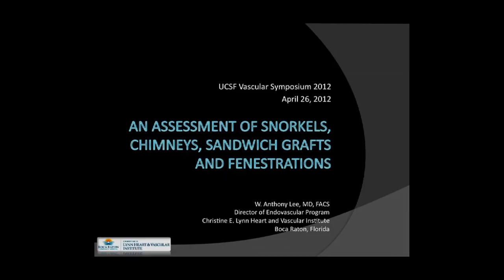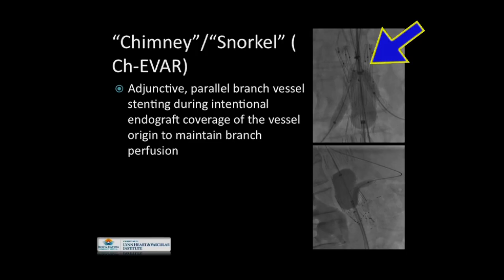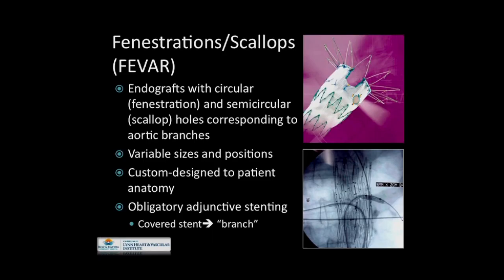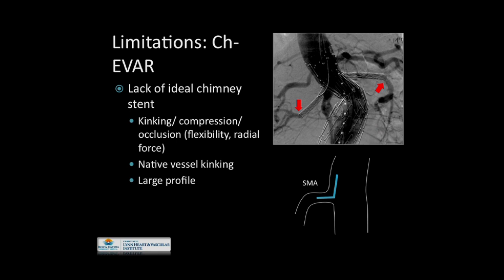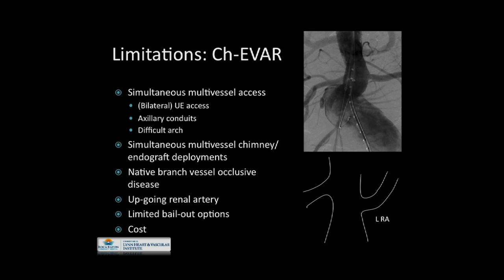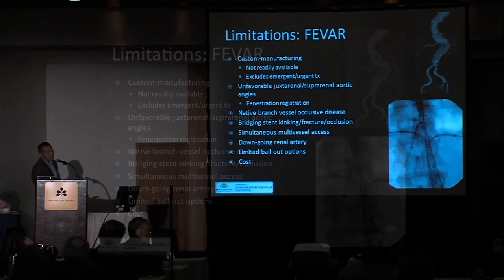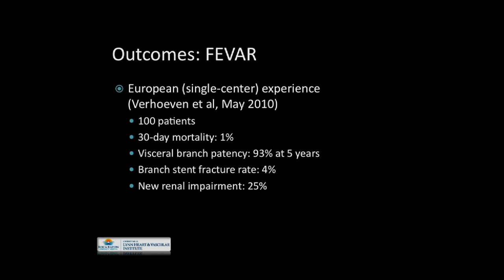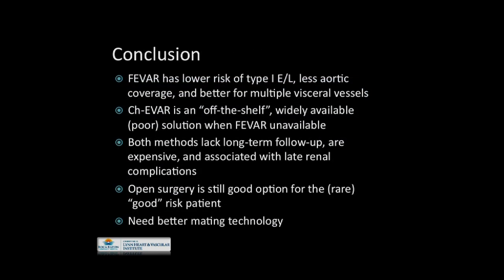UCSF Vascular Surgery Symposium: Assessment of Snorkels, Chimneys, Sandwich Grafts, Fenestrations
Anthony Lee, MD assesses the effectiveness of snorkels, chimneys, sandwich grafts, and fenestrations.  Series: "UCSF Vascular Care Symposium" [Health and Medicine] [Professional Medical Education] [Show ID: 24045]